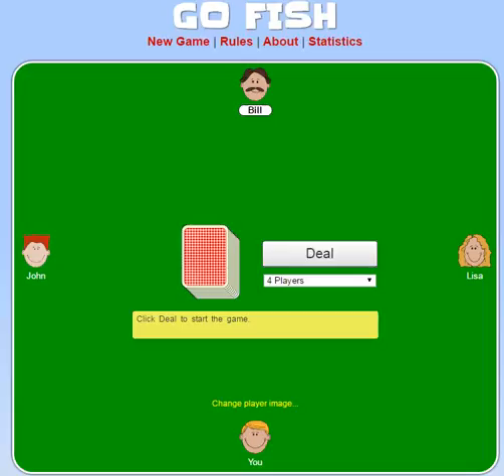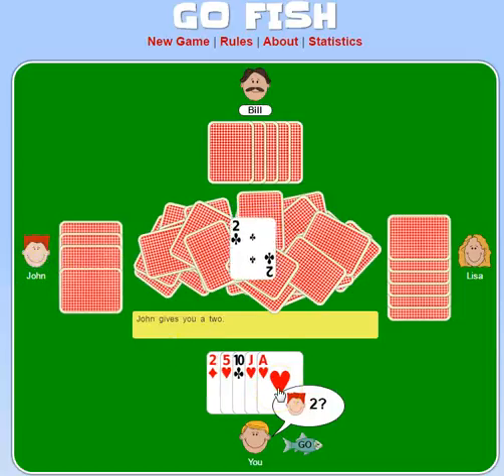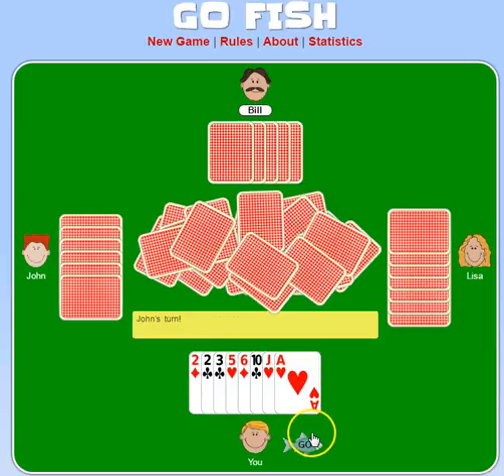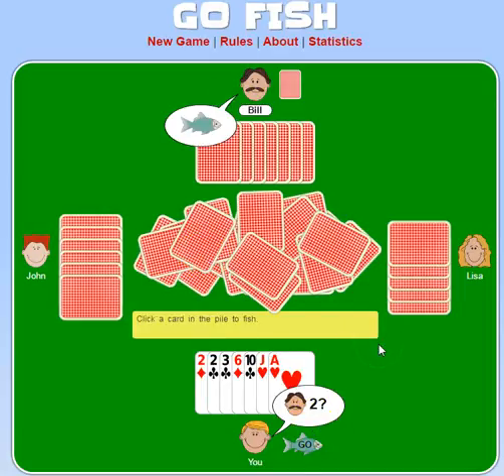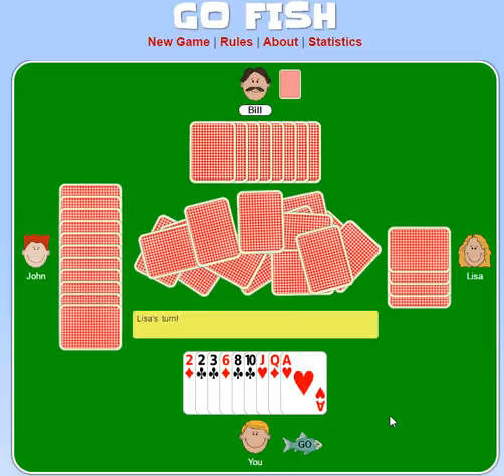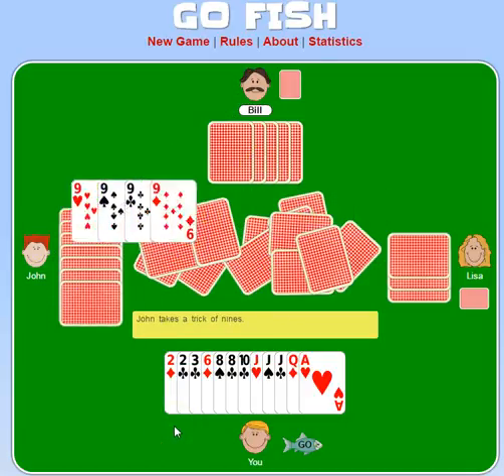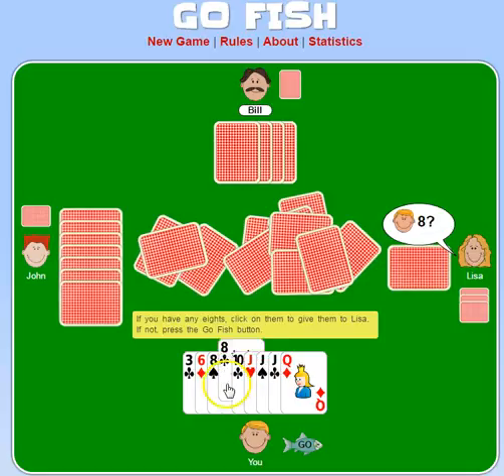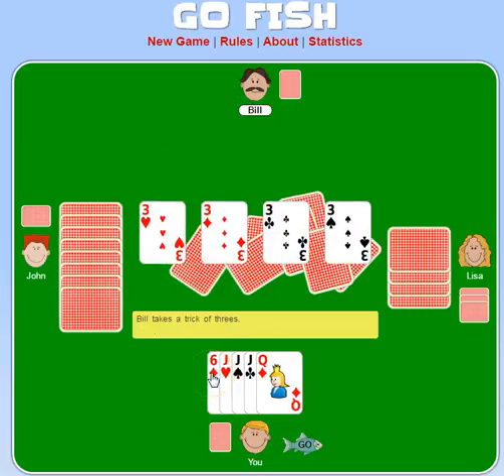How to Play Go Fish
Quick tutorial on how to play Go Fish! for making a great site where you can play for free!